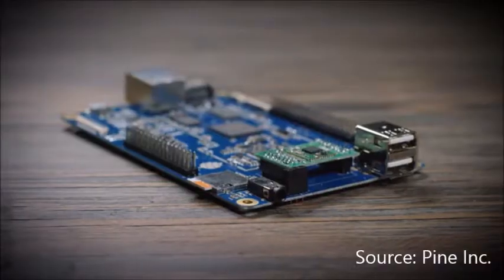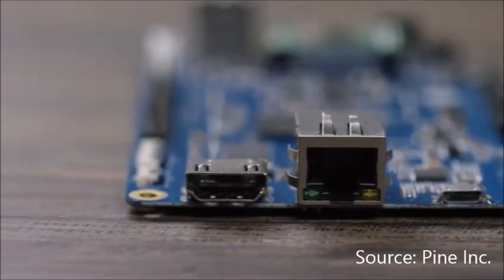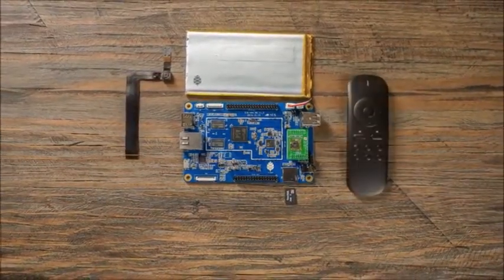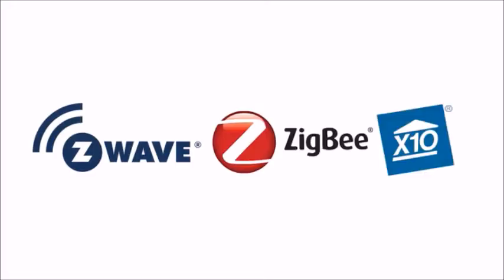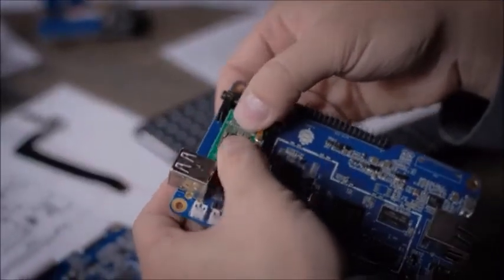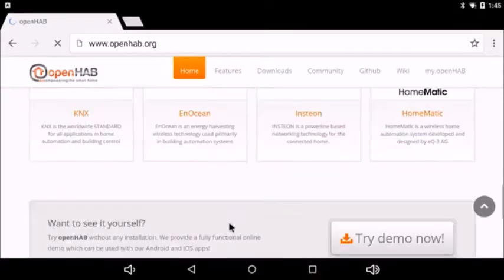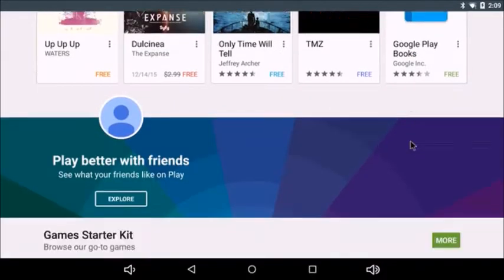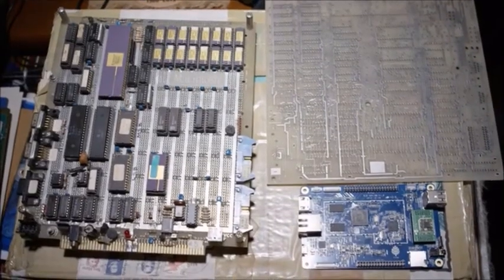64-Bit Single board Super Computer for $15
Unbelievable but true. It is World's first 64-Bit Single Board Super Computer that can be bought for $15. It is a Quad Core 1.2 Ghz Supercomputer, Tablet PC, Media Center and more. It's graphics are better than Xbox. An amount of $1,731,465 pledged by 36,781 backers. Isn't it great?